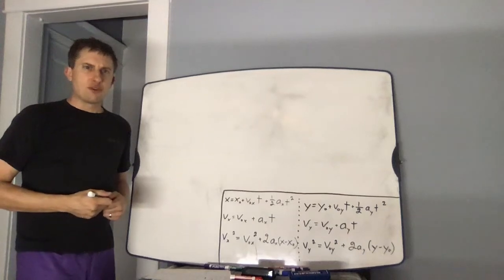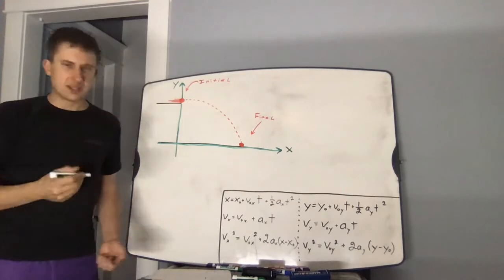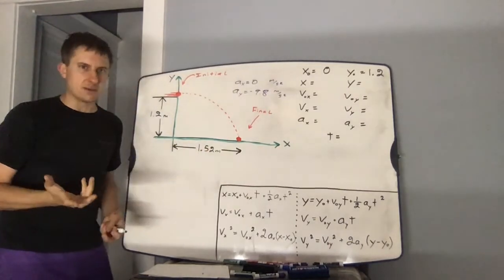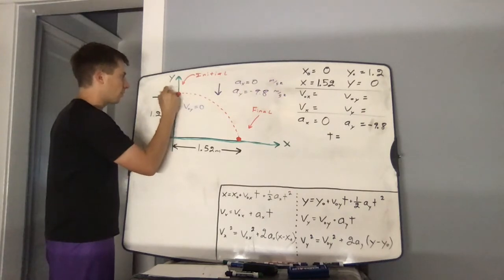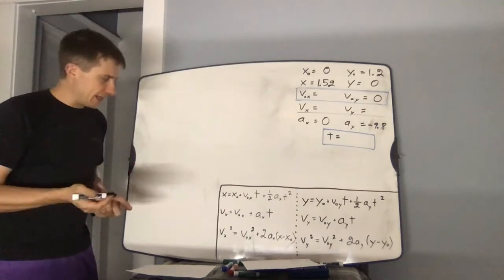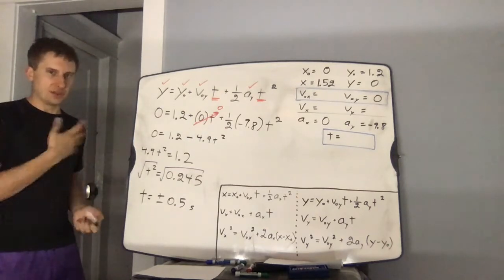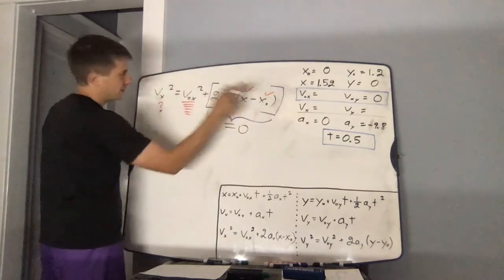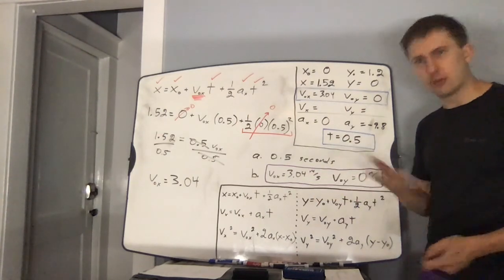PHY 121 2D Motion Part 2